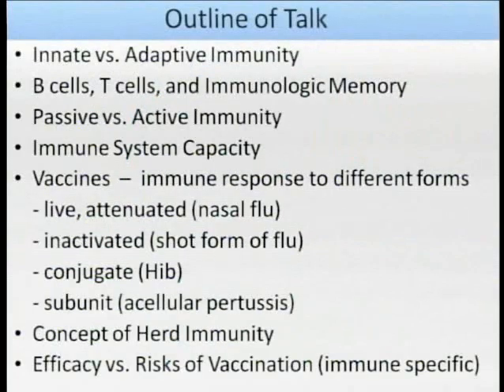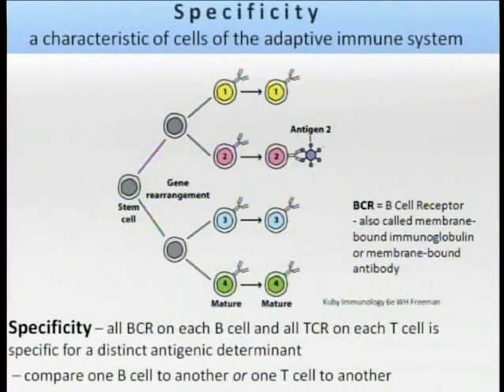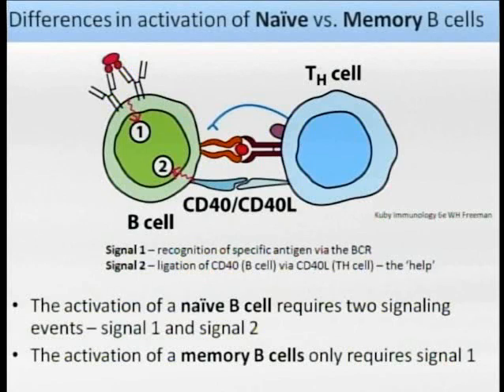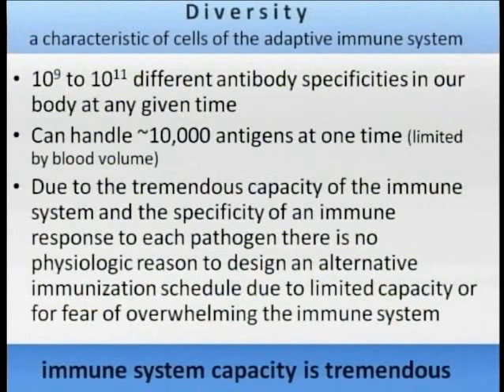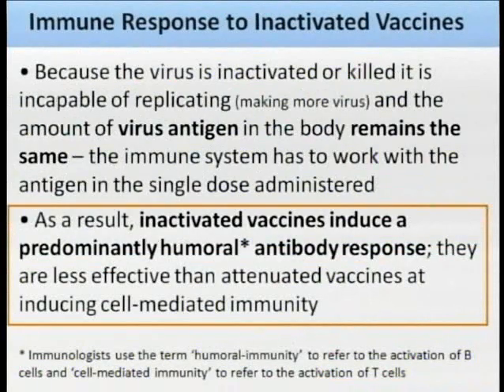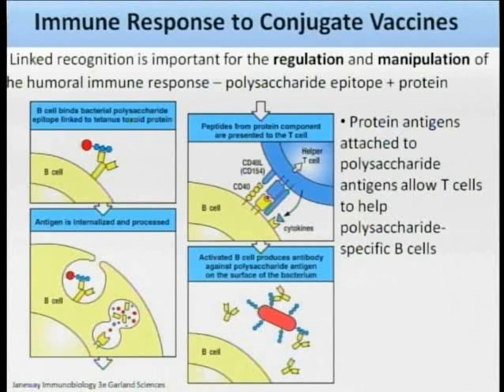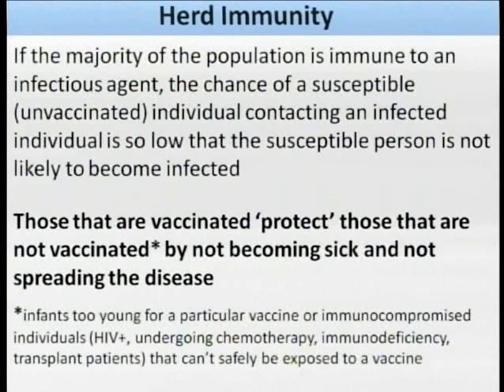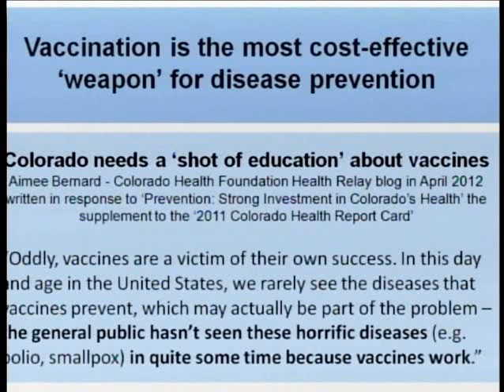CCIC Provider Education: Vaccines and the Immune Response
Presented by Aimee Bernard, PhD

For presentation materials, to schedule a Q&A with the presenter, or to learn more about the Colorado Children's Immunization Coalition (CCIC's) provider education events, please contact .